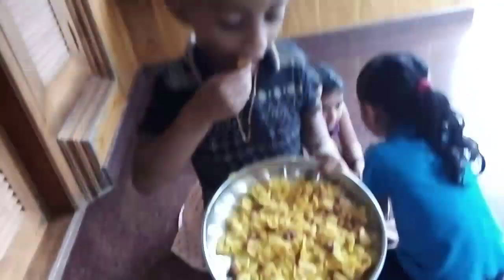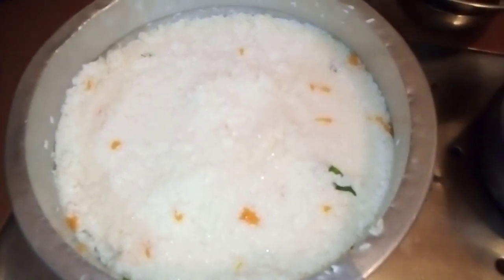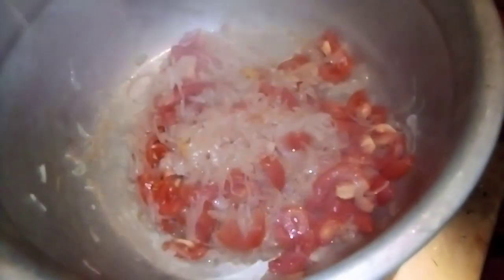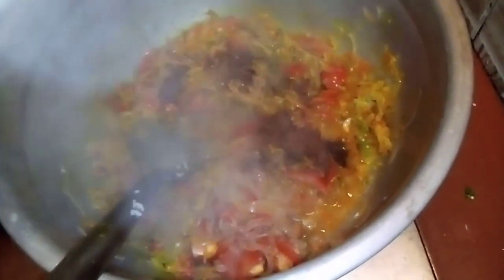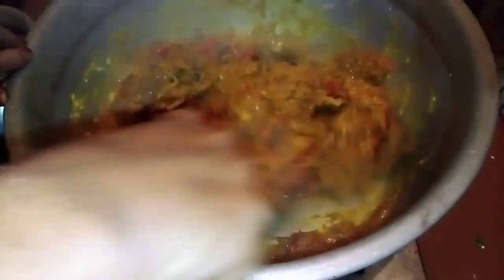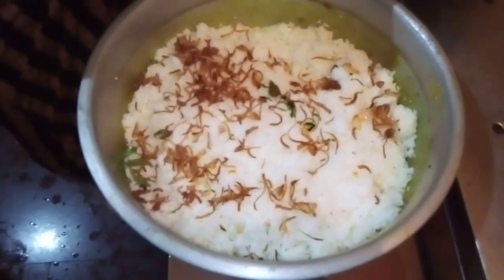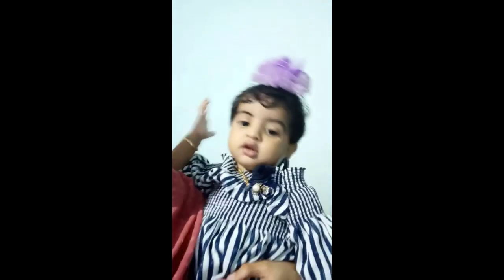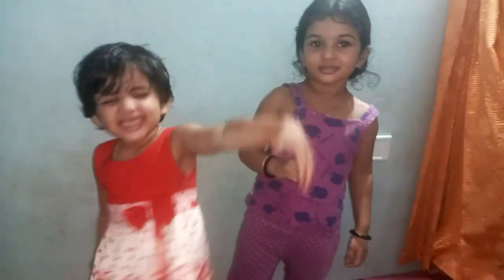ഒരു പെരുന്നാൾ സൽക്കാരം, കൂടെ മട്ടൻ ബിരിയാണിയും